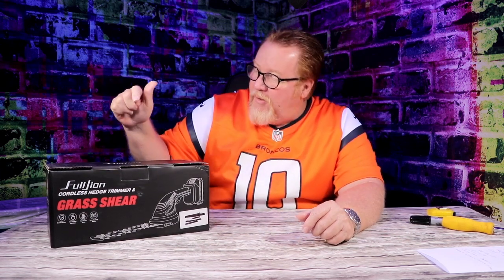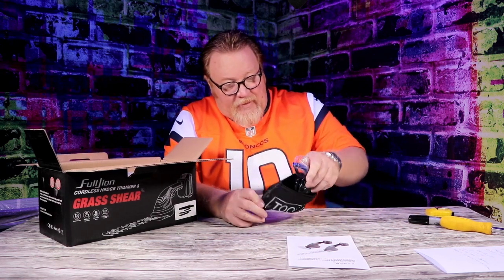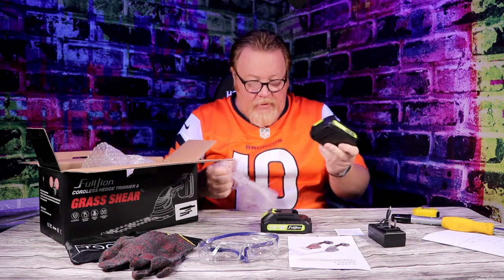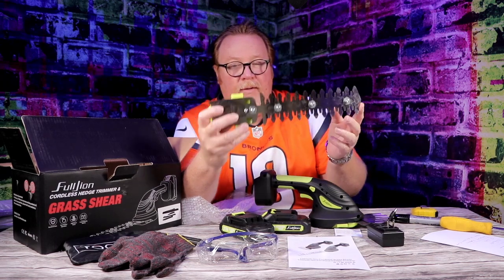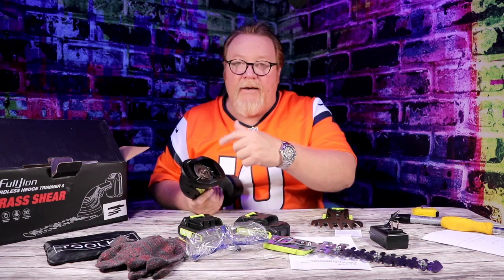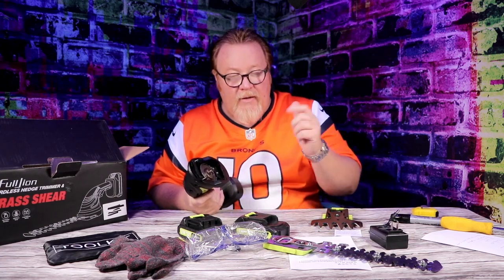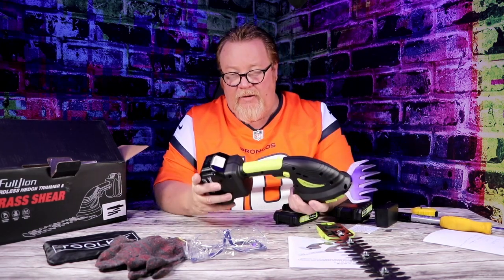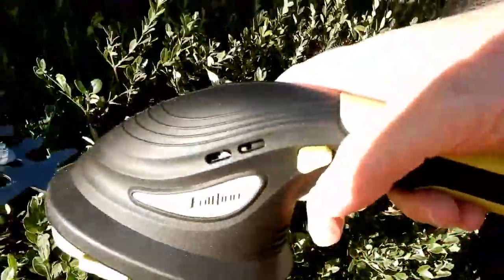Fulljion Cordless 2 in 1 Hedge Trimmer/Grass Cutter Review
It's the Fulljion Cordless 2 in 1 Hedge Trimmer/Grass Cutter Review